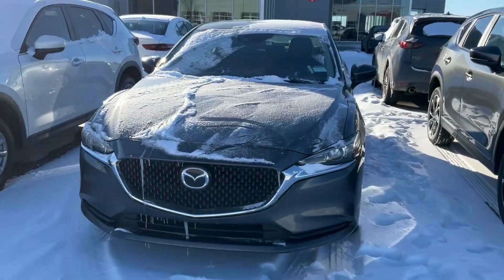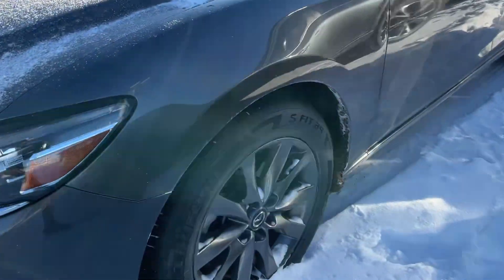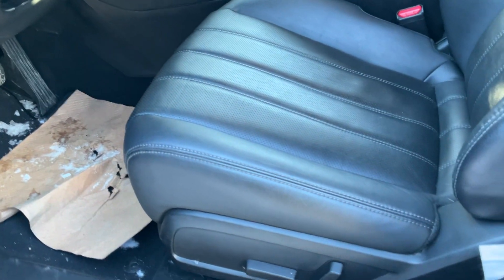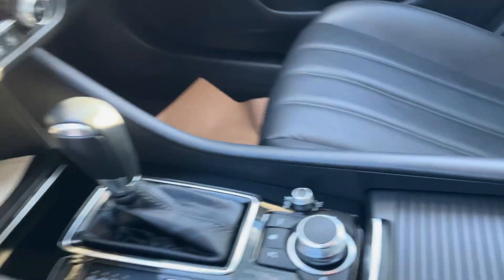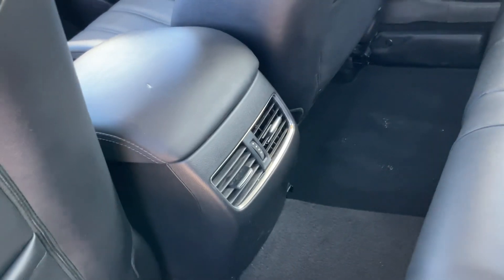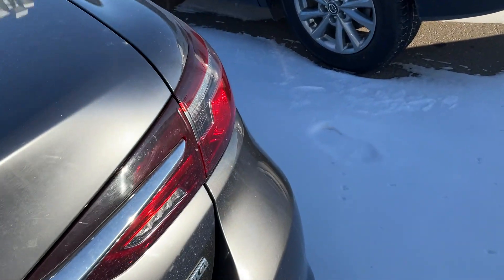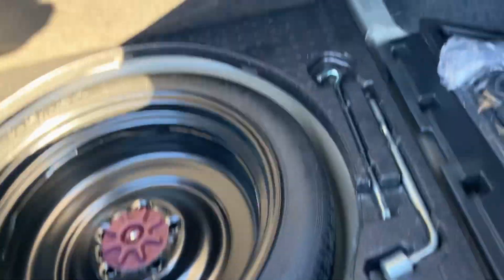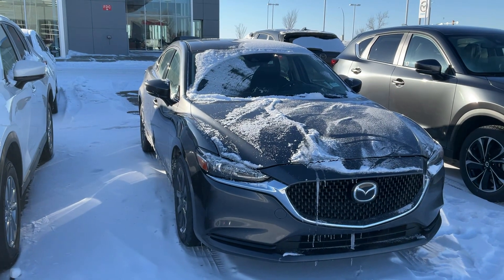This is for you Tee!